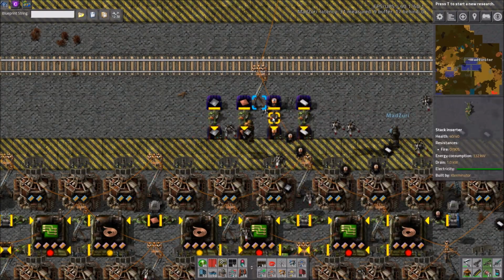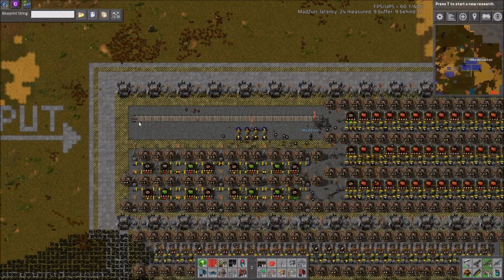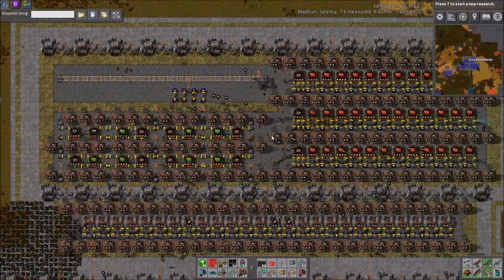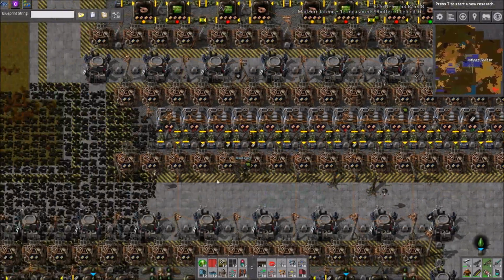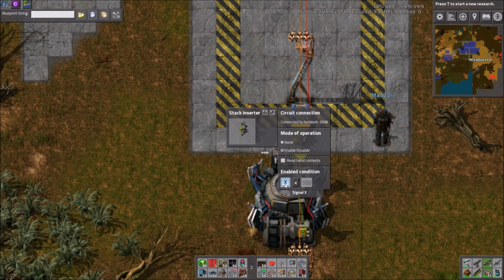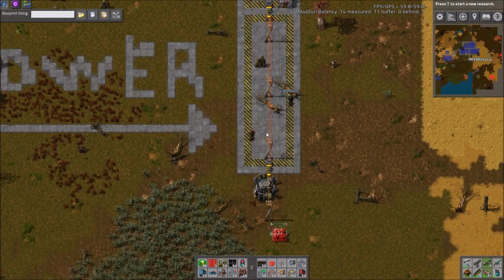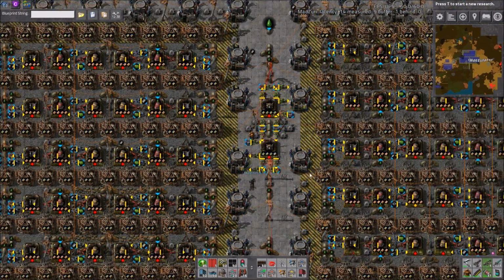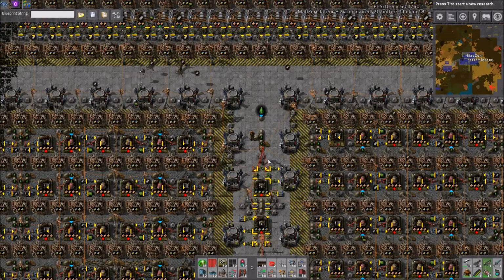Factorio Workshop - Building A Better Factory :: Nick's Robot Build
In this Factorio Workshop, we go over an almost entirely self contained Robot Building facility submitted by Nick. This beast can produce nearly 900 Logistics Robots per minute, and only needs to be fed the basic materials, like Iron, Copper, Batteries, and Plastic. It also will power itself off once it's reached the set robo limit.